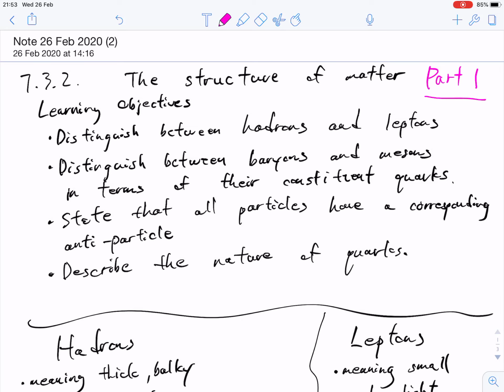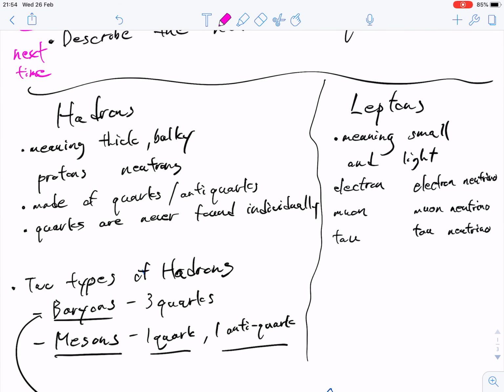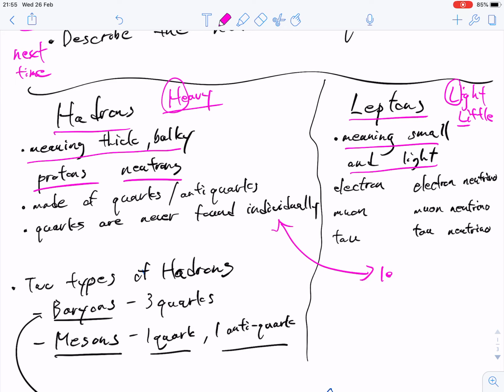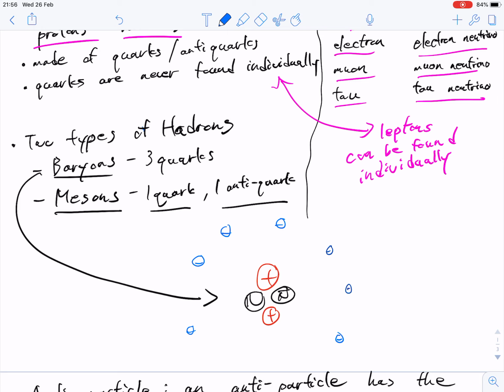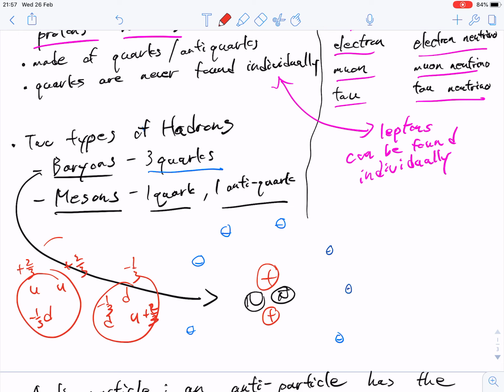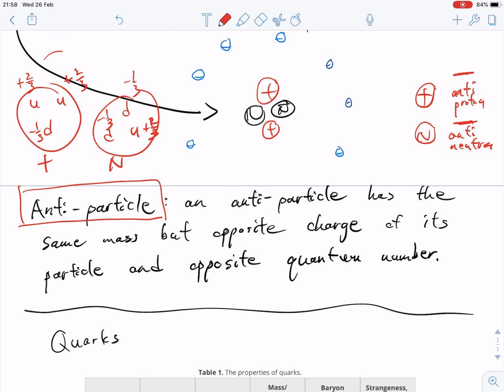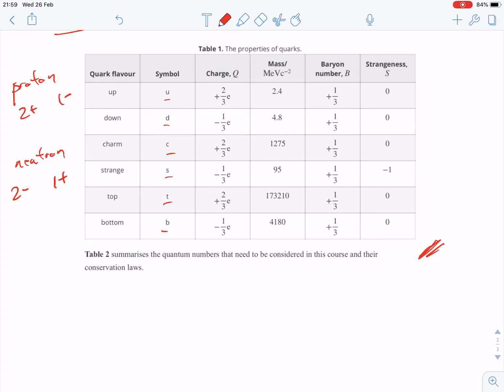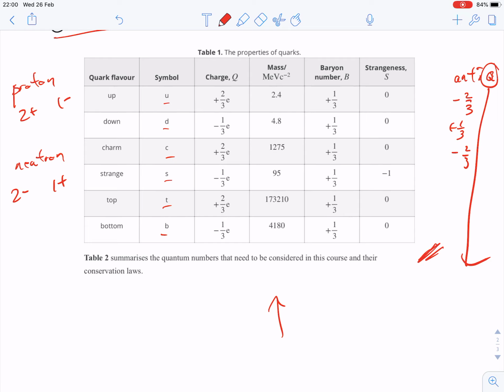Chapter 7.3.2 - Structure of the Atom Part 1